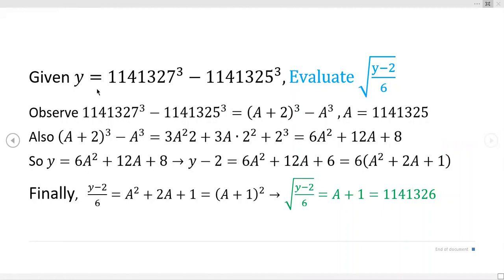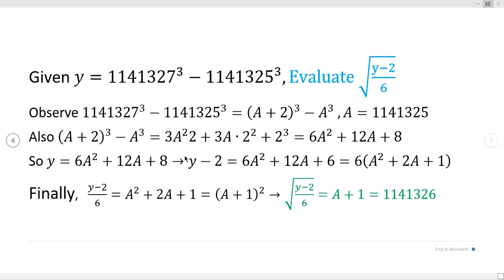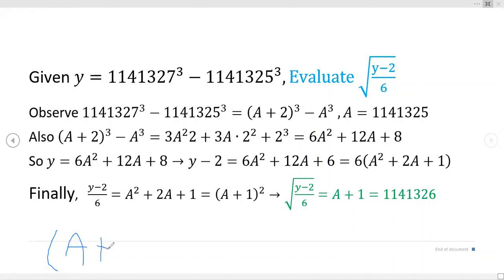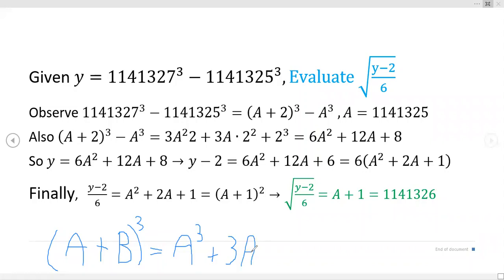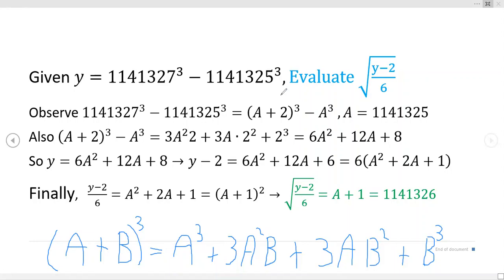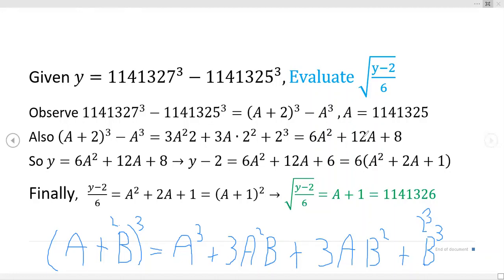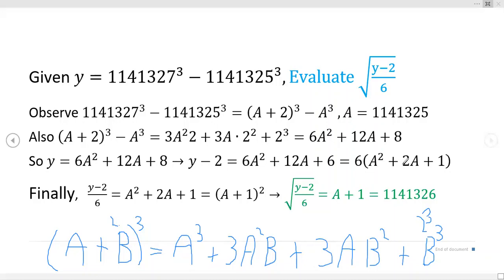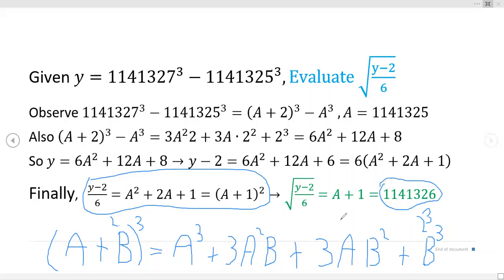Nice Substitution converts messy Arithmetic square root Problem to a very Clean Algebraic Exercise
A problem similar to this presented on popular PreMath channel. The @PreMath  channel frequently represents problems as Olympiad Level, BUT does not disclose if it is SMO, RMO,BMO,IMO, AIME, AMC, Putnam etc.
Problem statement:  y=1141327^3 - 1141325^3, find the value of sqrt((y-2)/6)
The simplifying substitution  A=1141325 along with (A+2)^3 - A^3 = y was quite useful in finding the solution. Clumsy arithmetic was avoided and replaced by algebraic manipulations which made it quite easy to evaluate the square root expression.